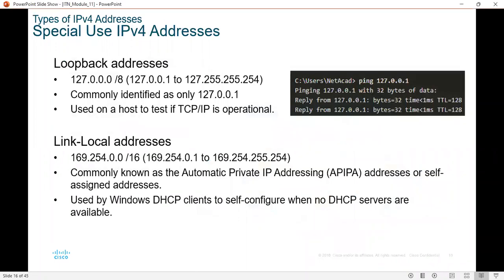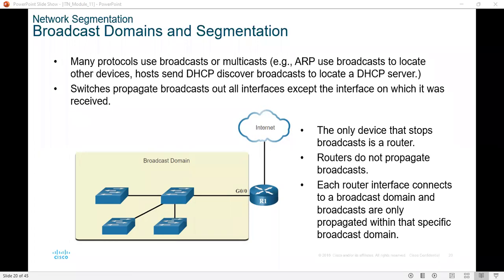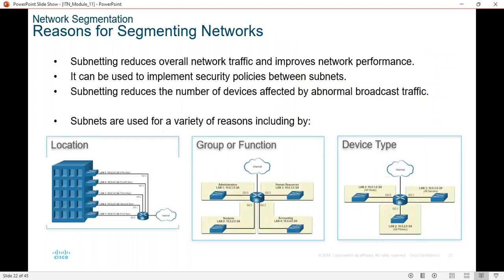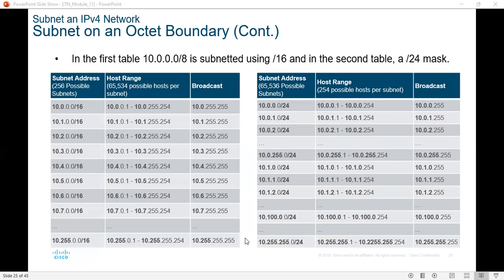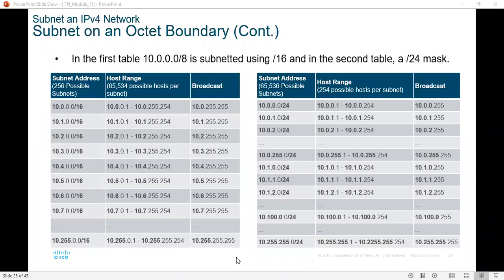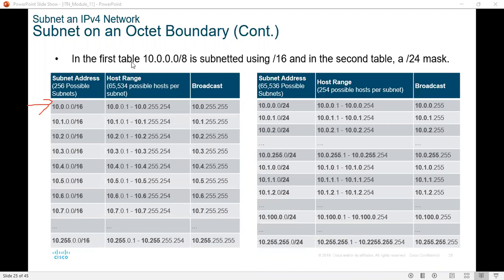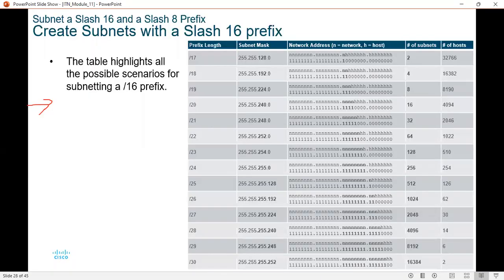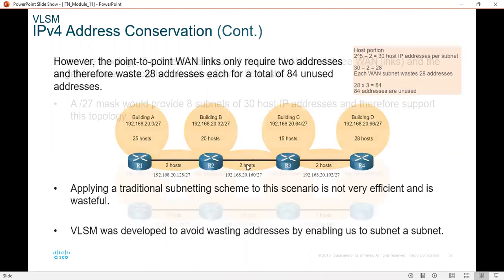IP Addressing 2 - FUTA CISCO Network Academy